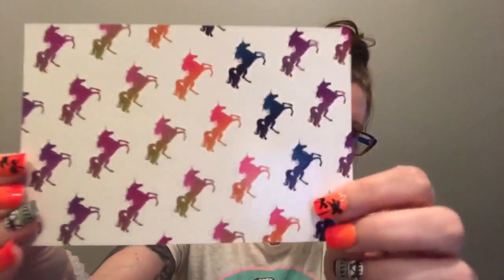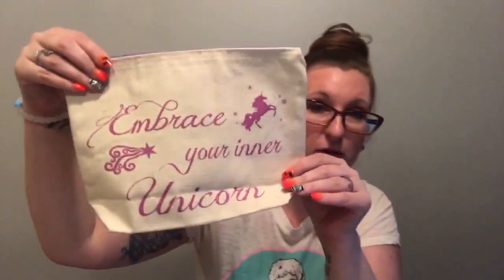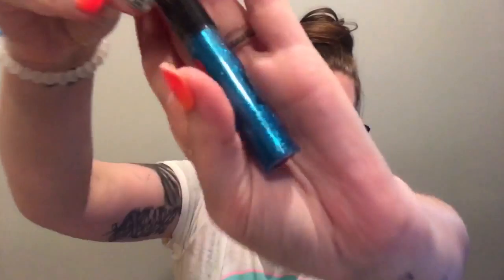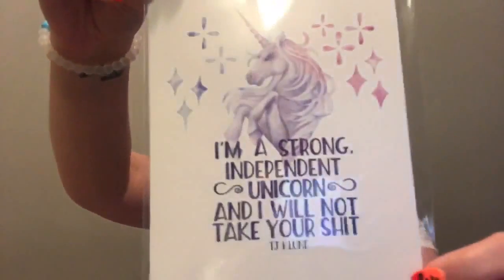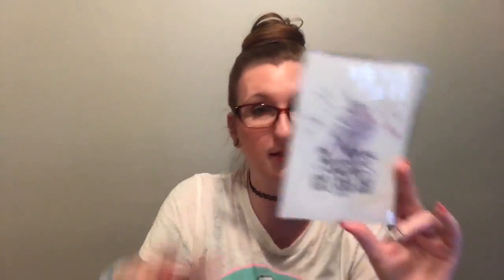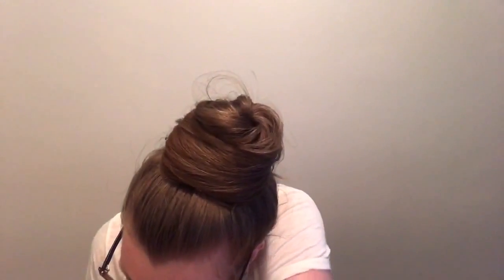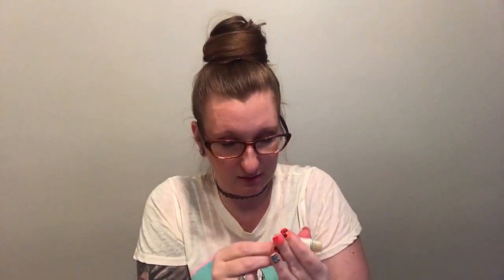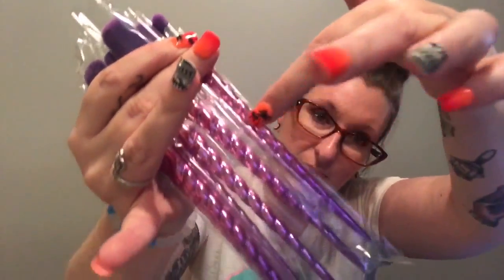Unicorn Crate Subscription Box Unboxing *August*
Hey everyone!
I'm back with the Unicorn Crate unboxing for August!
This time around I only got the Lifestyle box because I did not feel like the book would be something I was interested in based on the hints.
The hint was Legendary Archers and it was Robin Hood retelling.
The book was No Good Deed by Kara Connolly.
The hint for September is Epic Journeys

The lifestyle box was amazing this month! It had unicorn highlighter and unicorn makeup brushes!

Check the website as some of the past boxes (including August) are available for single purchases.

They go fast so grab the magic while you can!